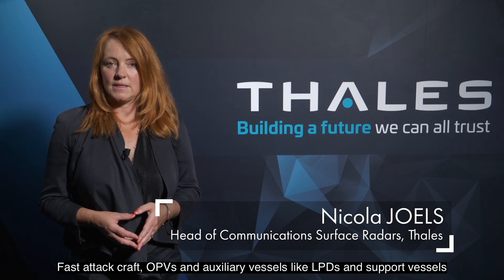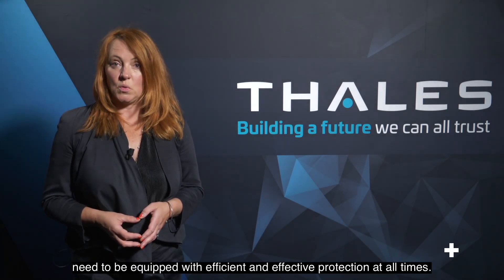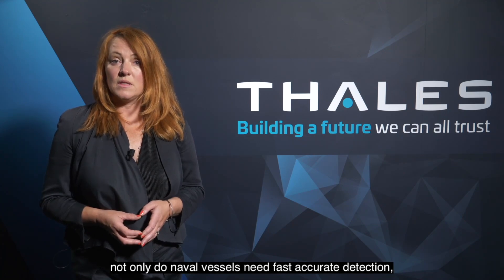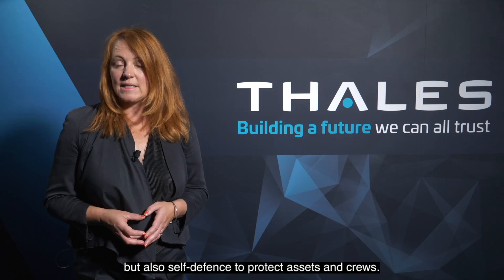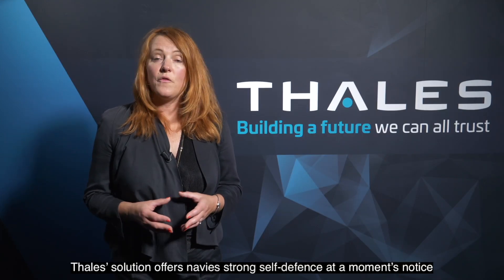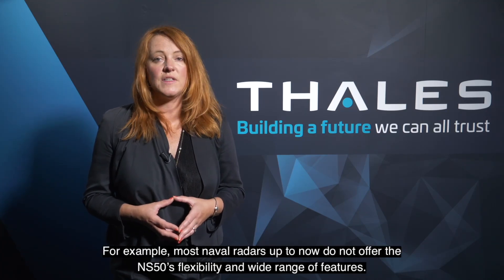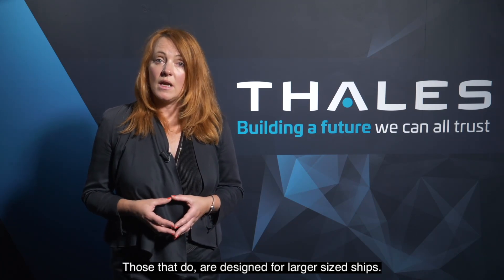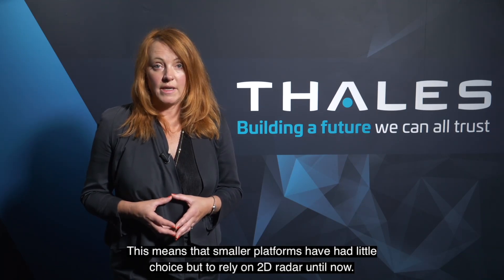Euronaval - Thales Drone Interception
As both unmanned air & surface vehicles continue to evolve, all naval assets & their crews need to be protected.

📆 October 18th-21st
📍 Le Bourget, France, stand J139